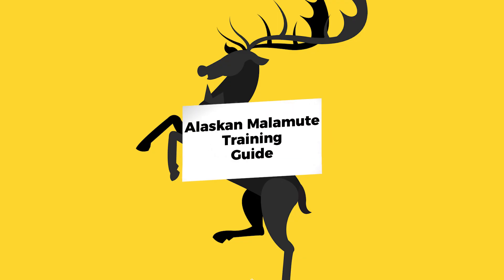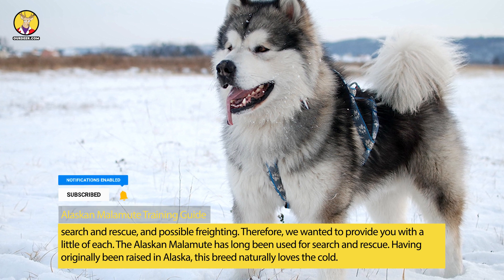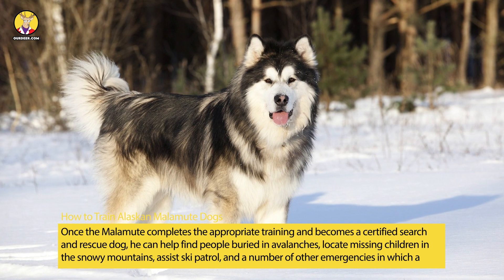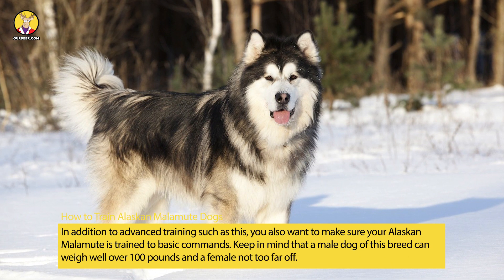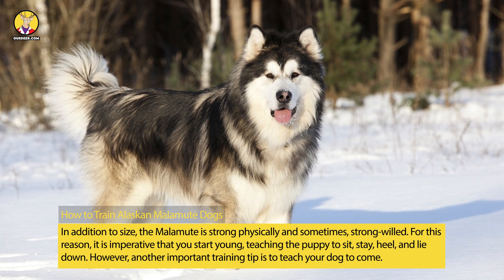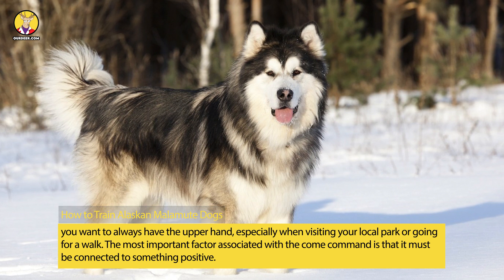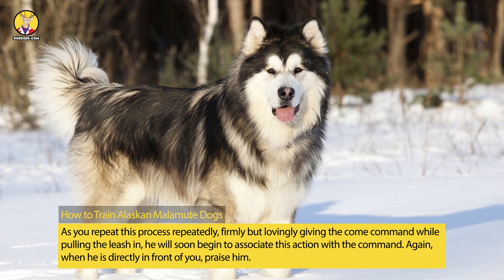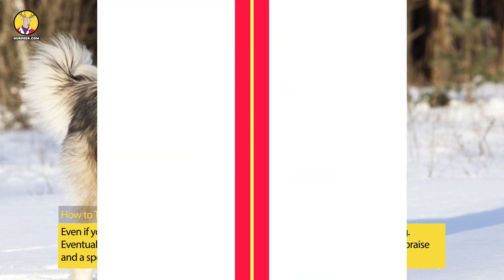Alaskan Malamute Training Guide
When it comes to training and the Alaskan Malamute, you need to break things down into two specific categories. First, there is training that involves teaching the dog basic commands, as well as proper behavior.